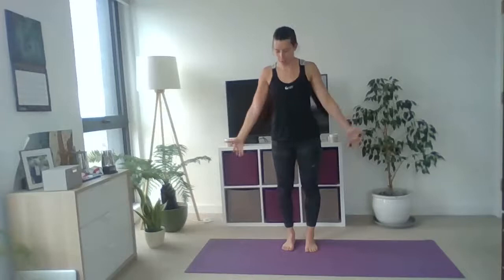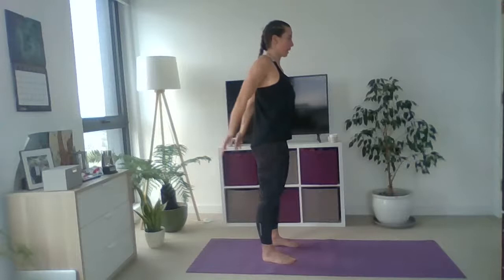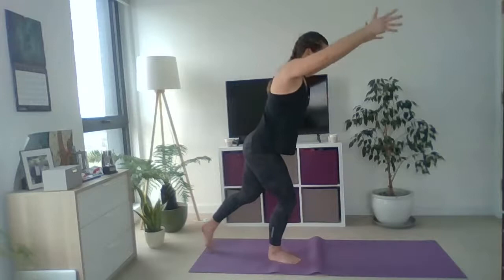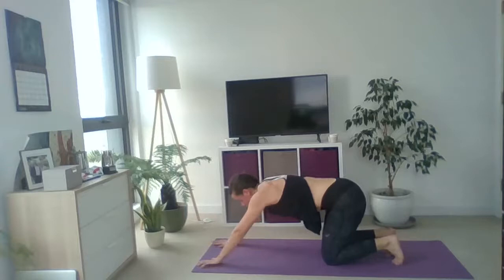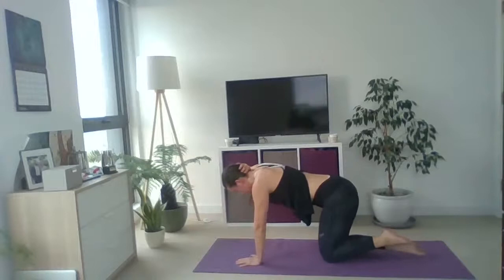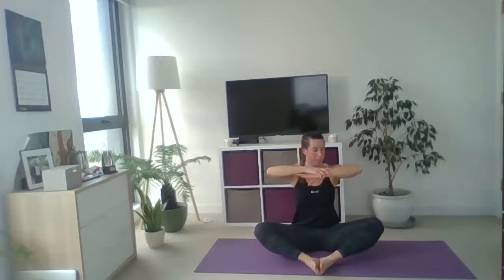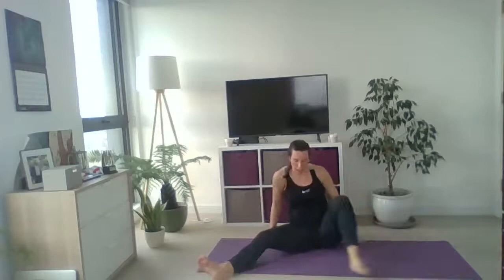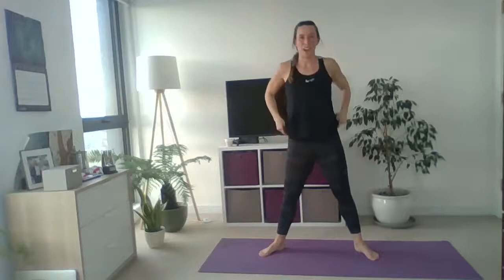Pilates in Pregnancy 3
30 minute Pilates class suitable for pregnant ladies without complications. If you would like to donate to my just giving page for the London Air Ambulance, here is the